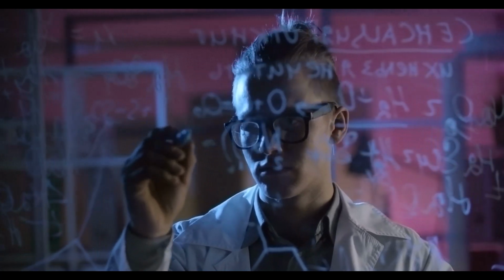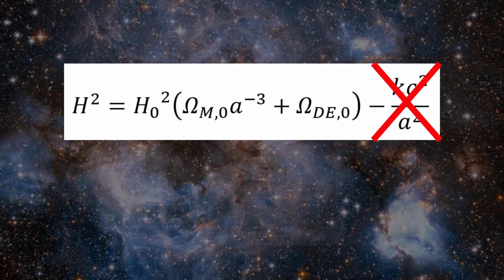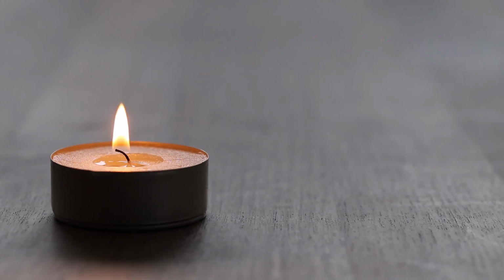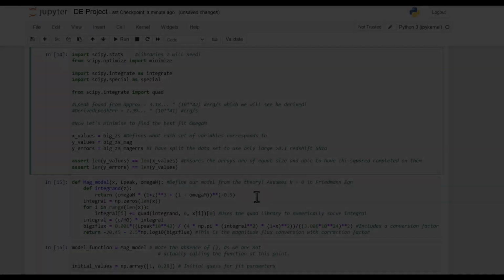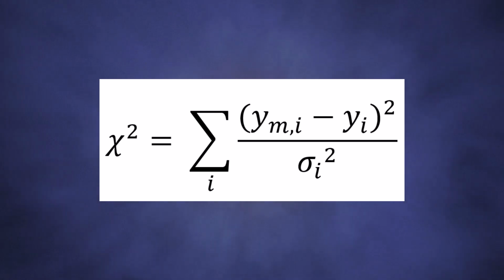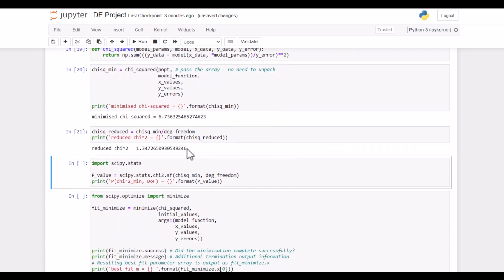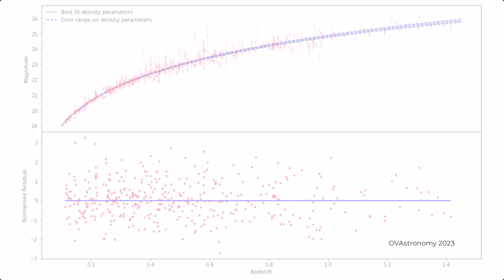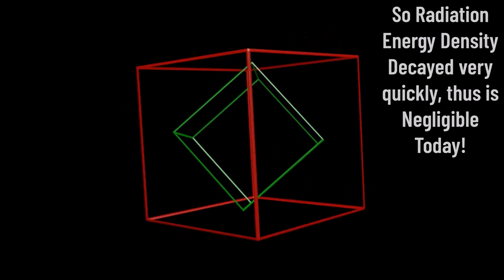Test Dark Energy Yourself Using Real Galaxy Data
This video describes a physics and cosmology based project aimed to inspire others to complete their own research using computational methods, statistics and freely available data sources online. I discuss the theory of dark energy starting from Hubble and the redshifting of distant galaxies, through Einstein, General Relativity, Gravity and the Friedmann Equation, to using Type 1a Supernovae as standard candles in data analysis to derive values for numerous universal constants in nature.

We will be using this to calculate the proportions of Dark Energy and Matter (Ordinary and Dark Matter) in the Universe, and discussing how statistics such as chi-squared minimisation can be used in an intuitive way to do so. I also discuss outlook and future extensions one could complete using new data sources such as Cosmic Microwave Background (CMB) data from the Planck Satellite, and Baryon Acoustic Oscillation (BAO), as well as other less automated computational statistical analyses such as implementing Markov Chain Monte Carlo methods within the code to efficiently process the data.

This project uses experimental SN1a data from the Supernova Cosmology Project (SCP)
And CMB power spectrum data from Planck:

Which you can also use FOR FREE to fit different cosmologies and Universe models to in your own tests/experiments.

This project was inspired by Saul Perlmutter who was award half of the 2011 Physics Nobel Prize for his work on Dark Energy and the accelerating expansion of spacetime in the Universe

0:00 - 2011 Physics Nobel Prize
0:32 - Theory of Universal Expansion, Hubble's Law, Gravity, Dark Energy and Friedmann Equation
3:40 - Scale Factor and Redshift as Cosmic Time
4:48 - Type 1a Supernovae and Standard Candles in Astrophysics
6:48 - Downloading SN1a Data and Coding Introduction
10:45 - Understanding the Statistics and Chi-squared minimisation and uncertainties
16:39 - Applying the minimisation to find parameter values (Dark Energy and Matter Densities)
18:24 - Discussing the Results, Importance and Implications on our Universe
19:41 - Extensions to the Project to try (Quintessence and non-flat models) and Future Research
22:40 - Using other data sets, CMB, BAO in your programming